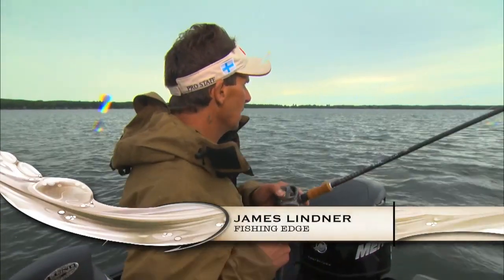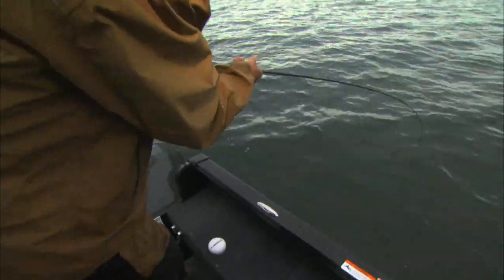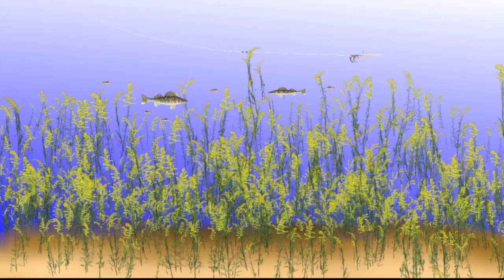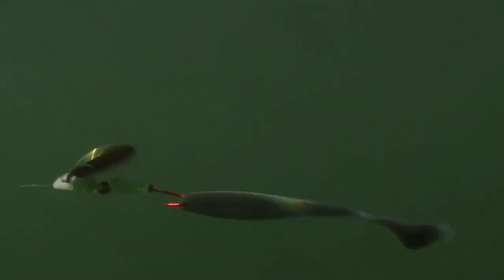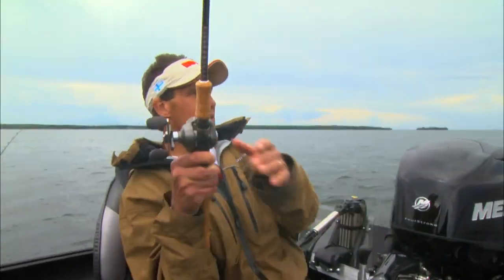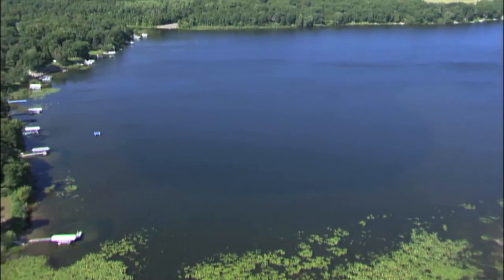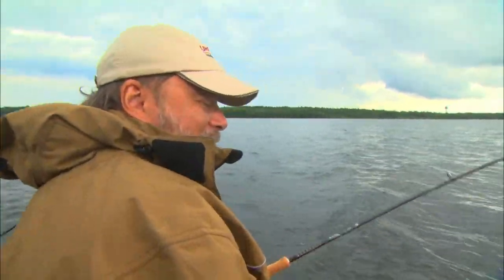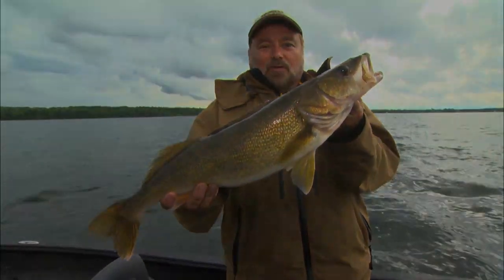Power Fishing for Weed Walleyes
James Lindner and Dave Csanda - Trolling spinners for aggressive walleyes in the weeds.
From our 2011 Angling Edge show 10 segment 1.
To see current year complete episodes without commercial interruption visit our